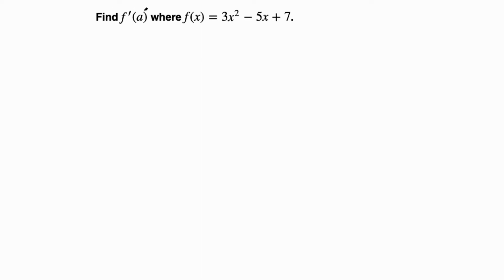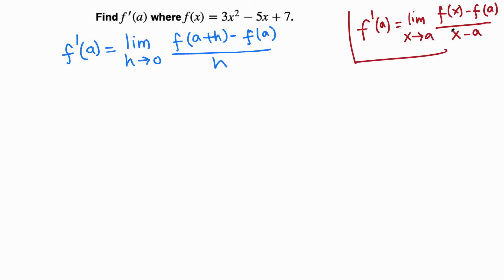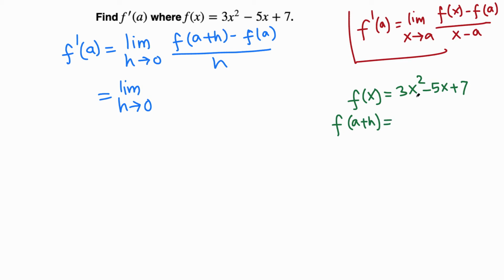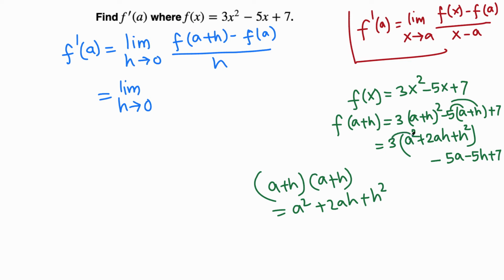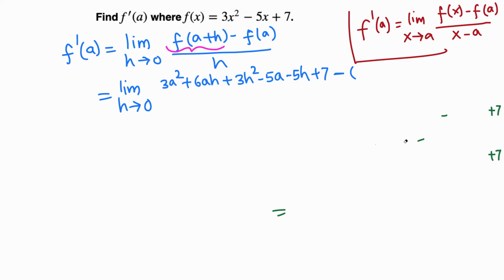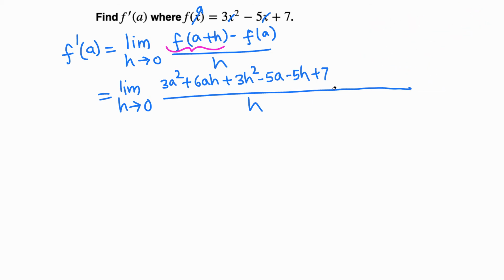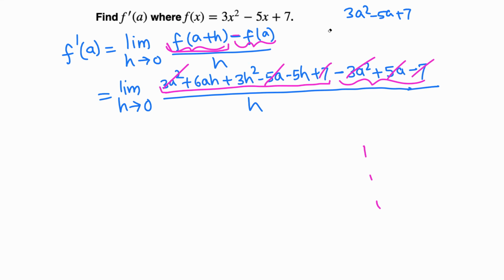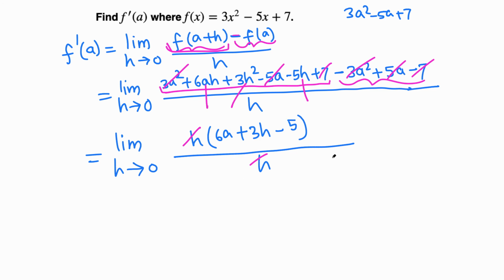Calculus I: Finding f'(a) of polynomial by definition